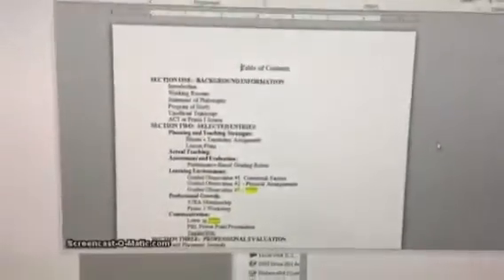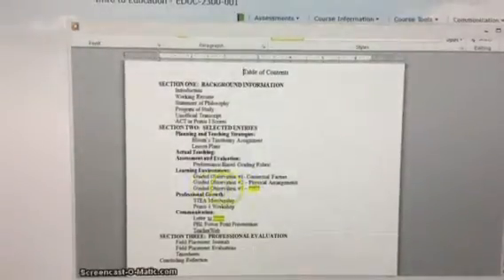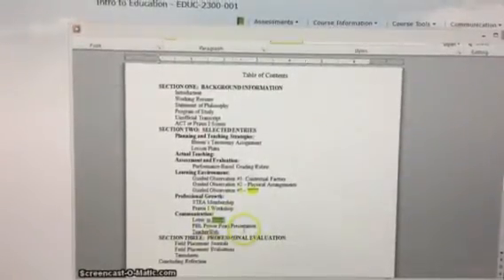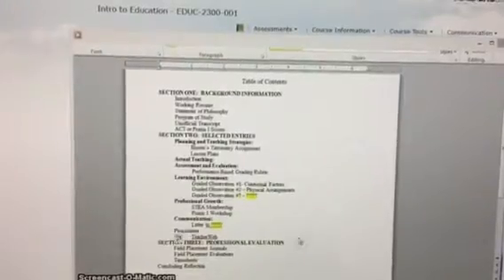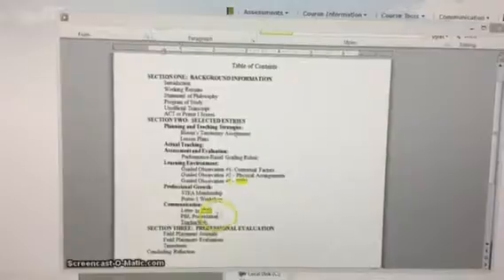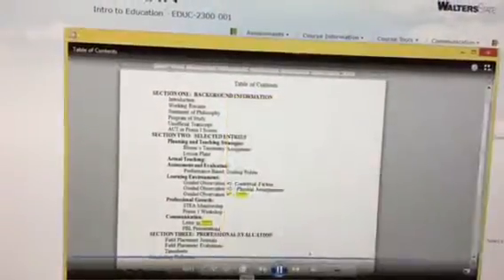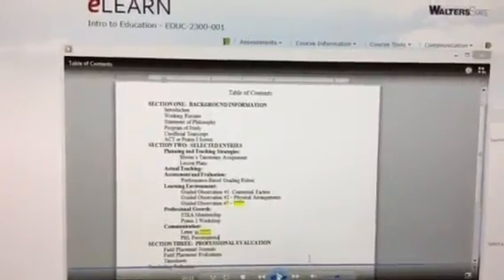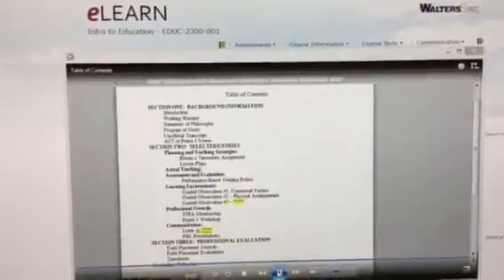Revisiting the Table of Contents